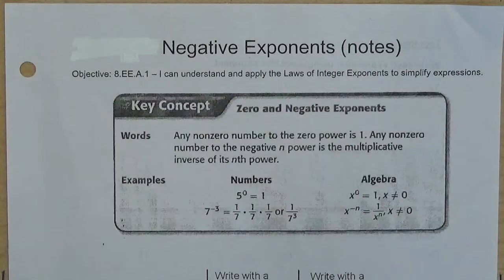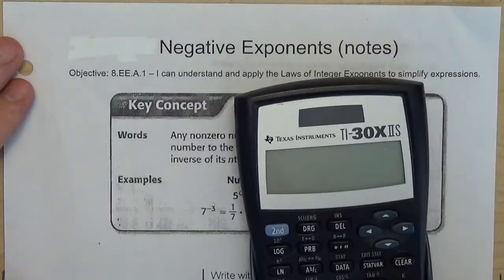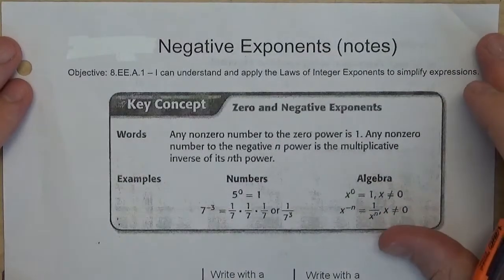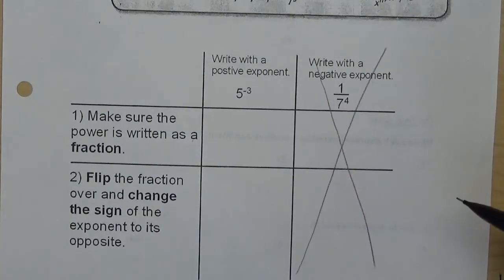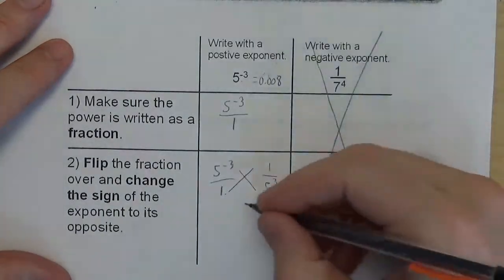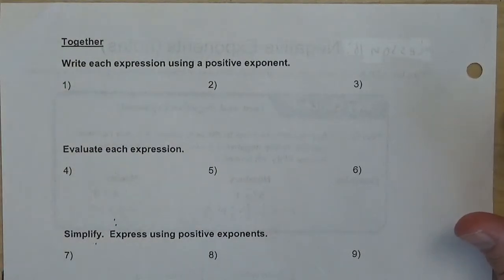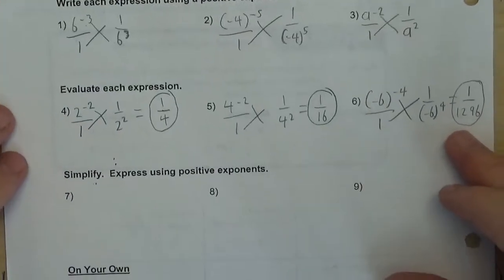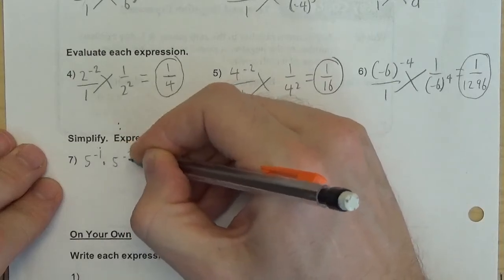Lesson 16: Negative Exponents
This is the Lesson 16 video on negative exponents for students in Mr. Abernathy's math class.